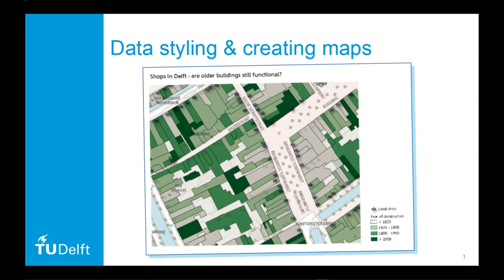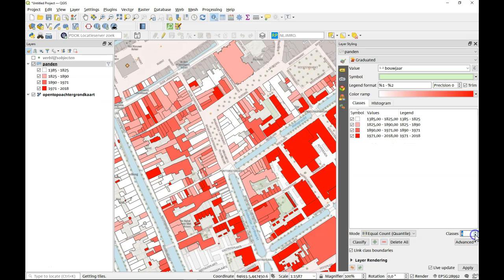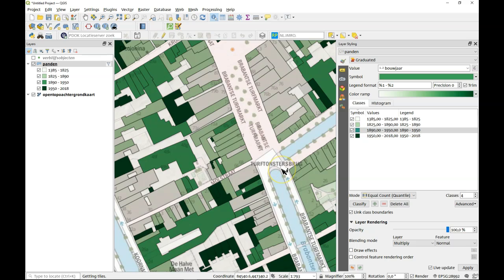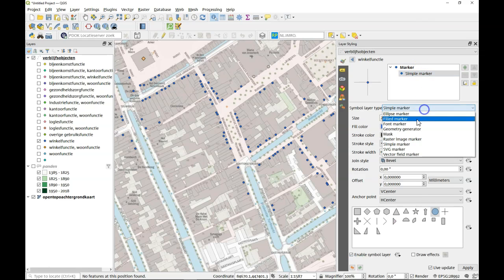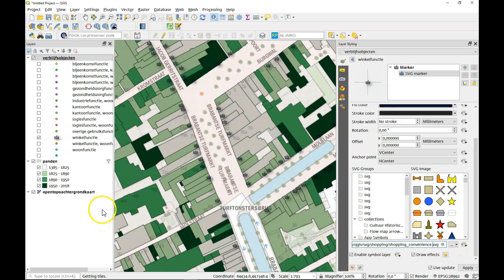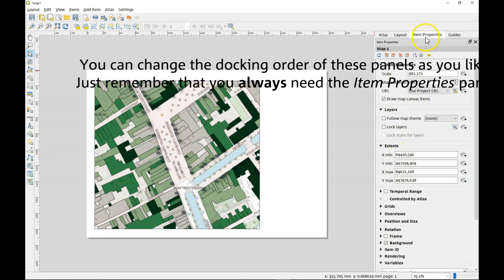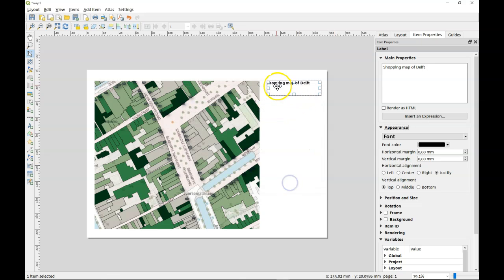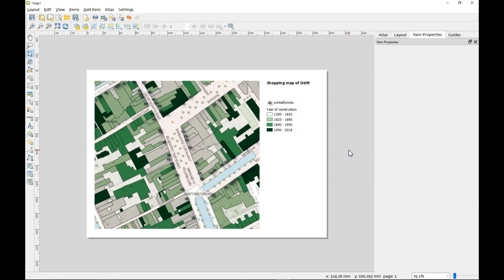Urbanism GIS Course 3: Styling data and creating maps